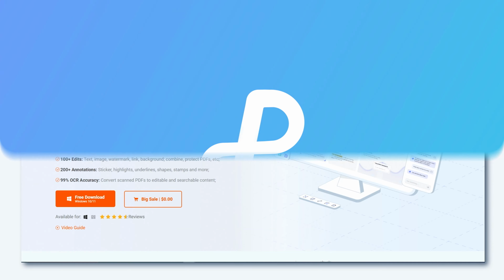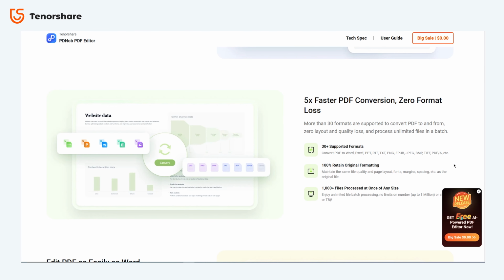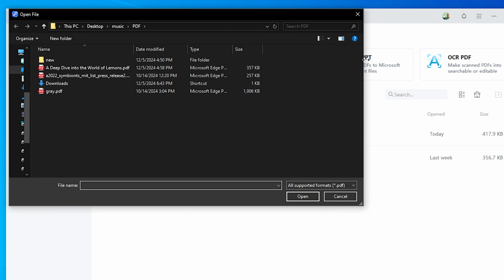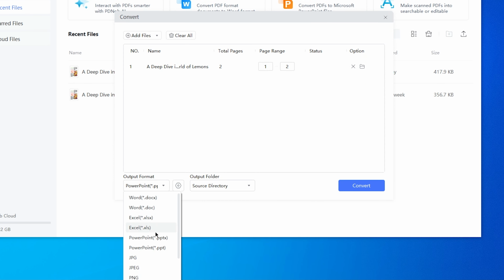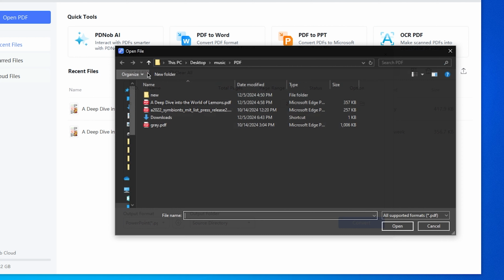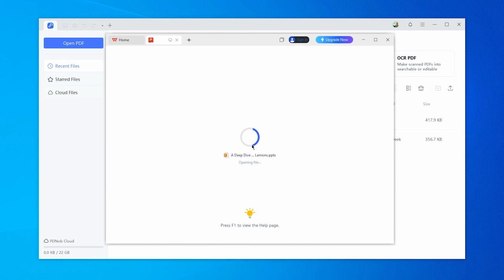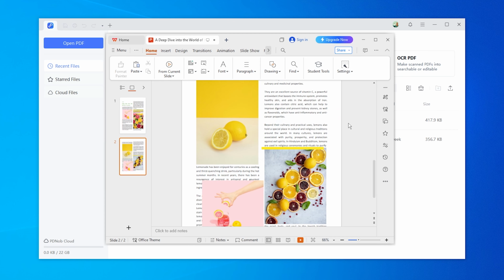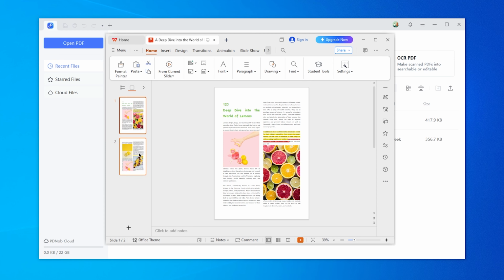Tenorshare PDNob Guide - How to Convert PDF to PPT?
**Convert PDF to PPT with PDNob PDF Editor!

[PDNob PDF Editor Guide] Need to turn a PDF into a PowerPoint presentation? This video shows you how to use PDNob PDF Editor for quick and professional results. Whether for work, school, or personal projects, follow these simple steps for seamless conversion.

*⏱TIMESTAMP:*
00:00 Introduction
00:20 Step 1: Launch PDNob PDF Editor
00:30 Step 2: Select the PDF to PPT Tool
00:40 Step 3: Upload and Adjust Settings
01:08 Step 4: Batch Convert (Optional)
01:23 Step 5: Edit Your PPT

How to Convert PDF to PowerPoint in 5 Easy Steps

- Launch the Software
1. Open PDNob PDF Editor on your computer.

- Select the PDF to PPT Tool
1. Navigate to the Tools menu and click "PDF to PPT."

- Upload and Adjust Settings
1. Upload your PDF file.
2. Select "PowerPoint" as the output format.
3. Set the destination folder.

- Batch Convert for Multiple Files (Optional)
1. Add multiple PDFs for conversion.

- Complete the Conversion
1. Click "Convert" and wait a few seconds.

● **PDF to PPT Conversion:** The process of transforming PDF content into PowerPoint slides while retaining layout and design.
● **Batch Conversion:** A feature allowing users to convert multiple files simultaneously, saving time and effort.
● **PDNob PDF Editor:** A professional software tool for editing, converting, and managing PDF files.